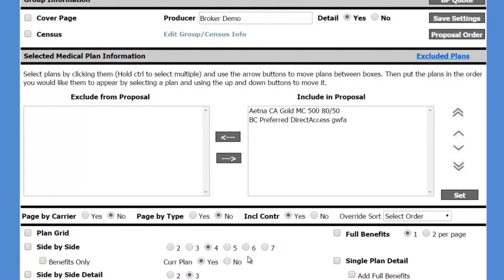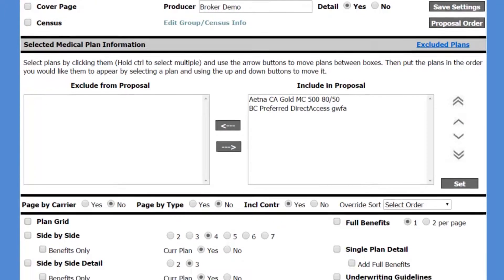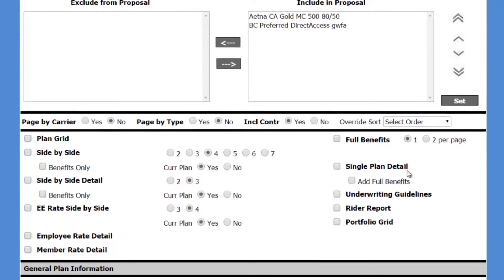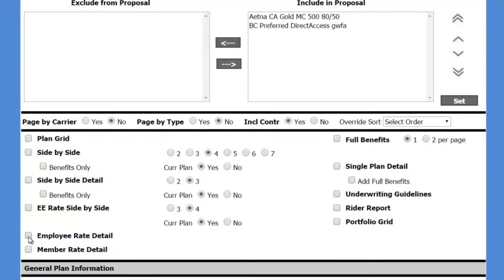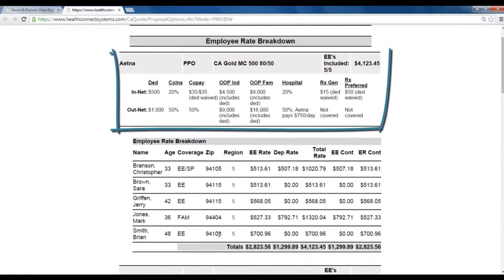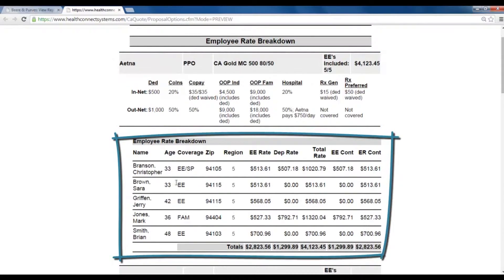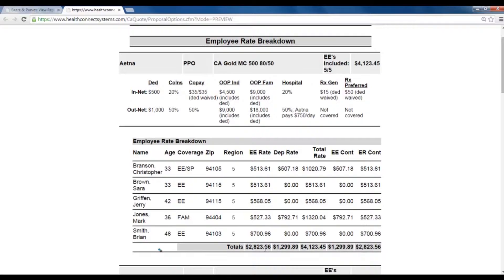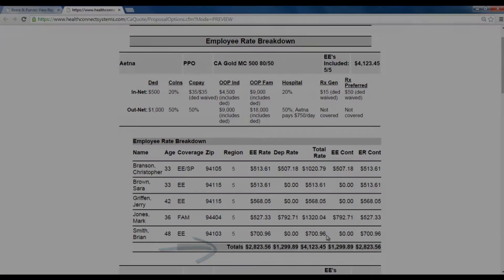BLIPS: Generate bpQuote EE Rate Detail Report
How to generate the EE Rate Detail Report in beere&purves' bpQuote quoting engine. This report is similar to the Single Plan Detail report except benefits are displayed horizontally with an employee rate breakdown. Will accommodate two (2) plans per page if group size is not too large.